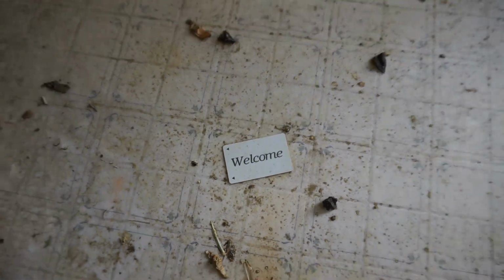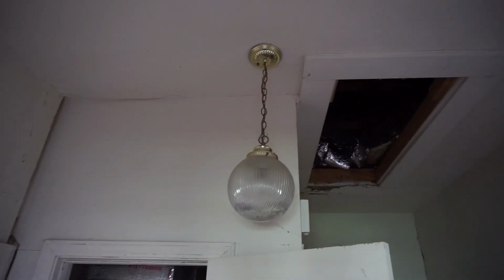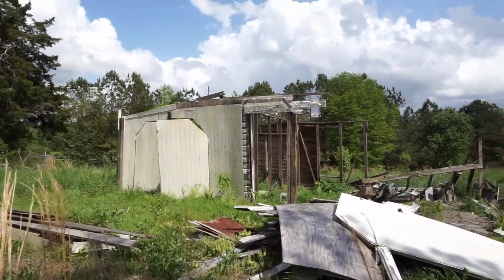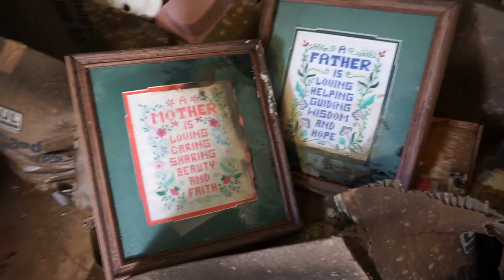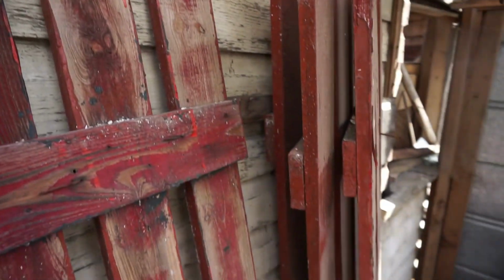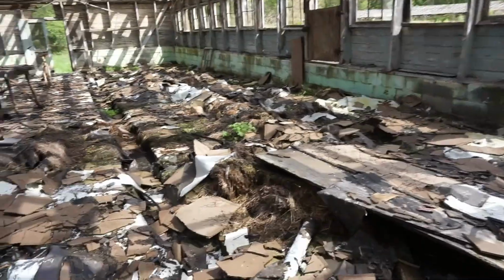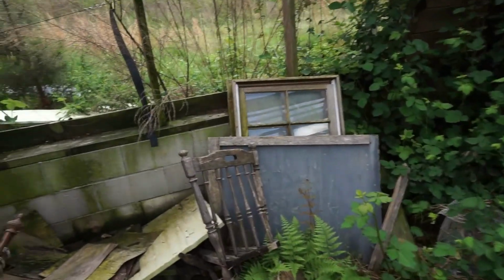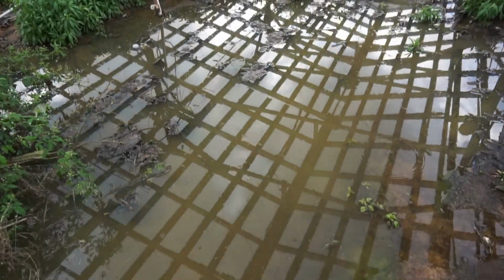Abandoned Farmstead Exploration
The farm is a location I previously explored about a year ago. By returning, I want to do it more justice with better equipment. The property has definitely seen some changes, but the ruinous beauty in mass buildings still sits here. Lastly, the disembodied voices are heard again. Am I being followed??

PEACE